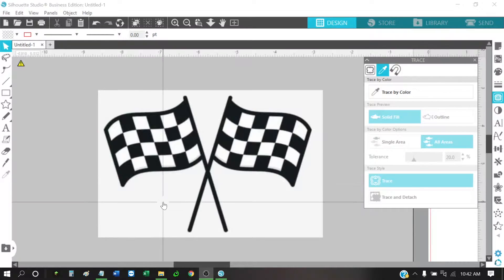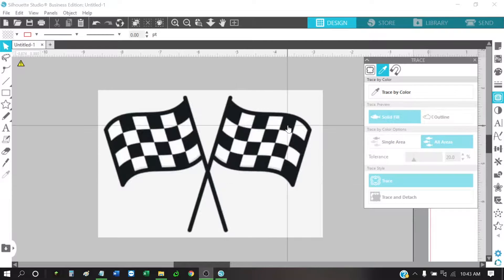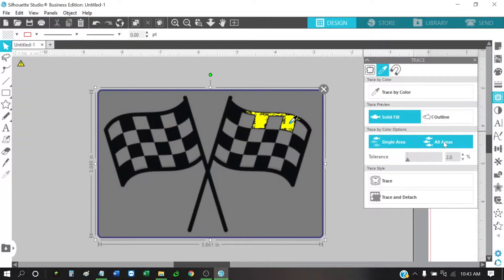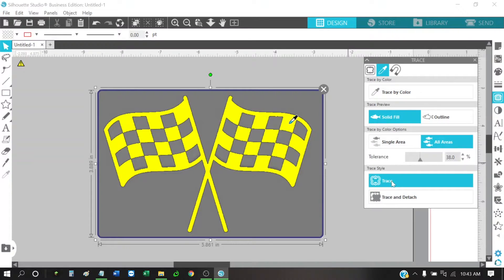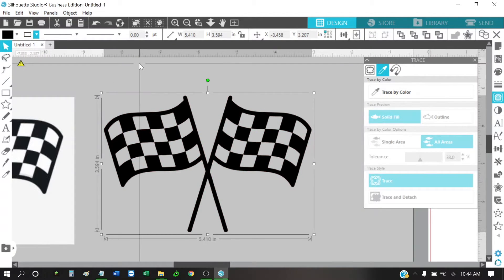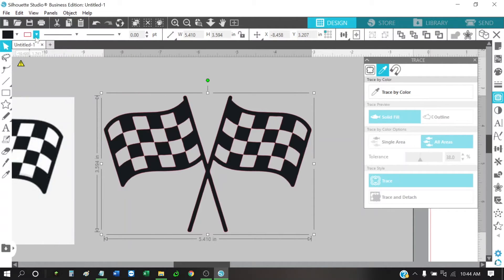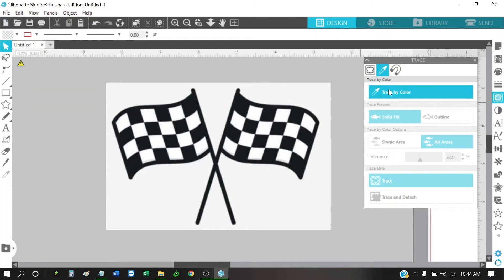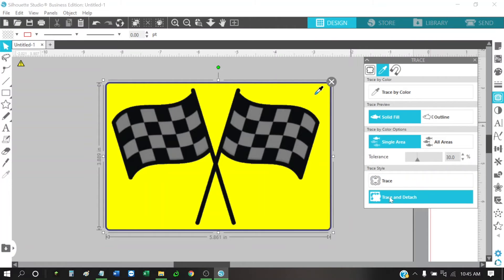Tracing Checkered Patterns in Silhouette Studio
This was a request from a Facebook page I'm on describing how to trace checkered patterns in Silhouette Studio using the trace feature and/or the trace and detach feature.

I'm using Silhouette Studio v4.4.464 Business Edition, but this should work the same on all versions.